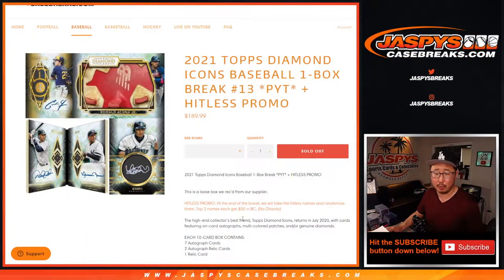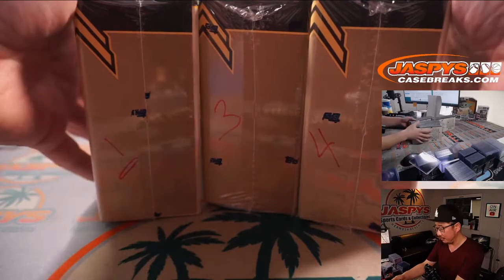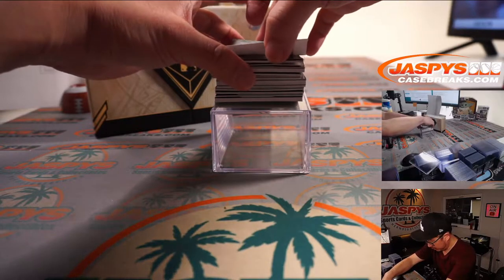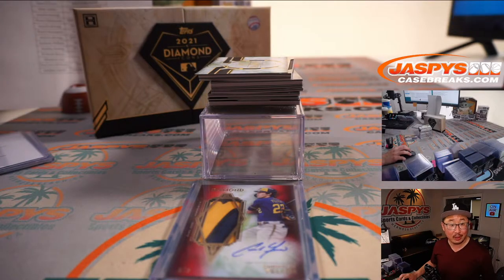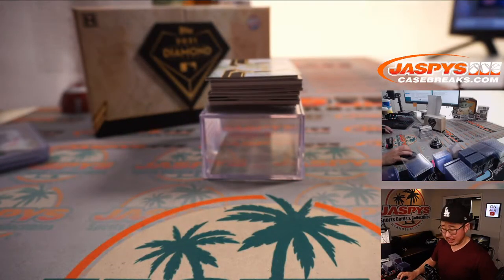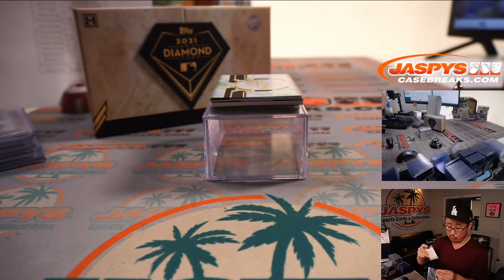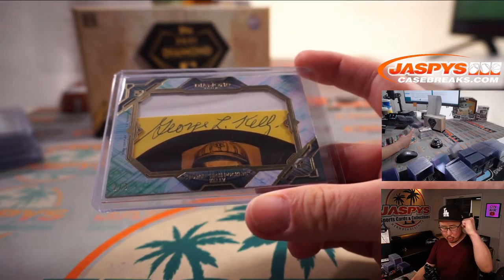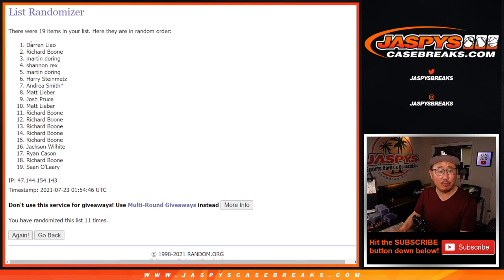Th, 07.22.21 // 2021 TOPPS DIAMOND ICONS BASEBALL 1-BOX BREAK #13 *PYT*